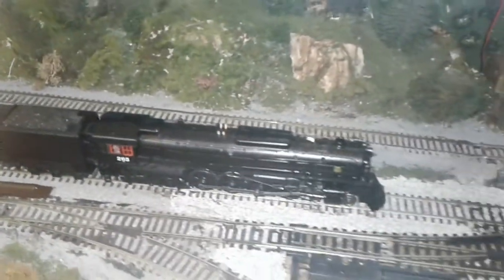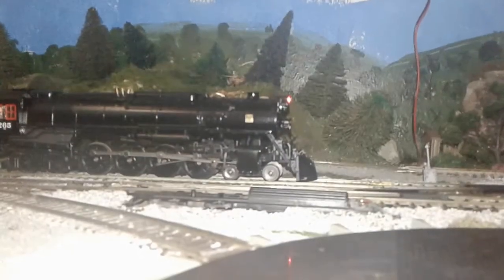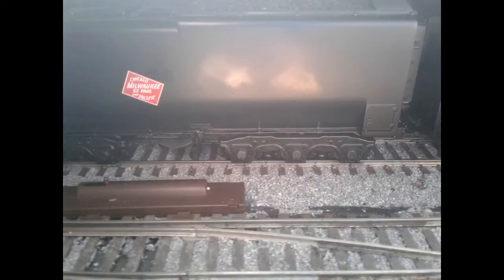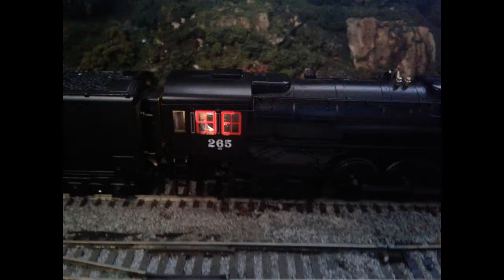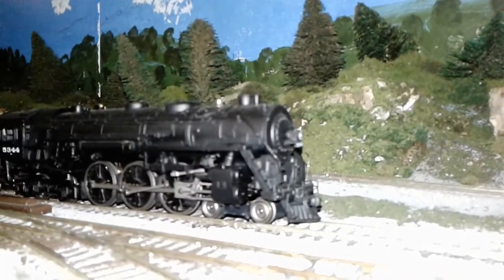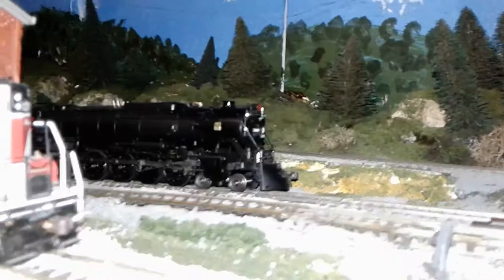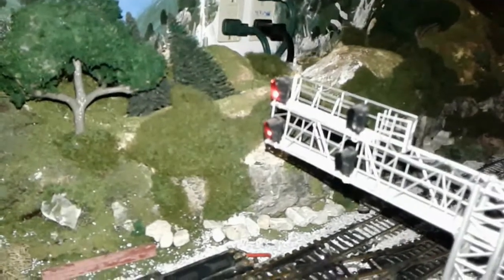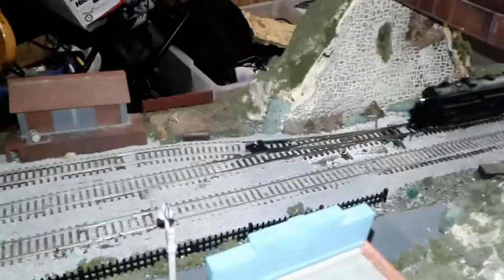Broadway limited Milwaukee Road S3 Review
This engine is one of the best HO scale steam engines I've got. It is just up there with the Union Pacific Big Boy. It is available on eBay right now.